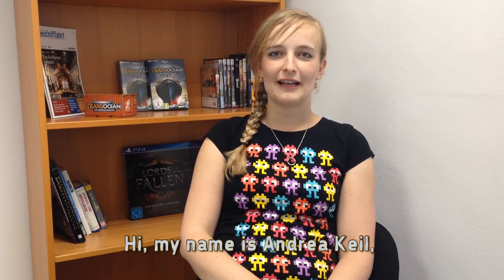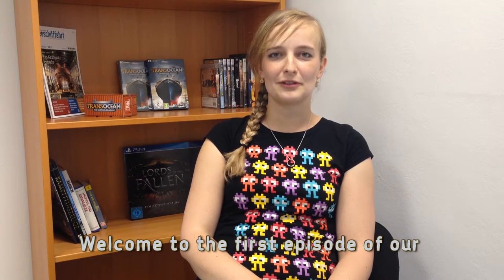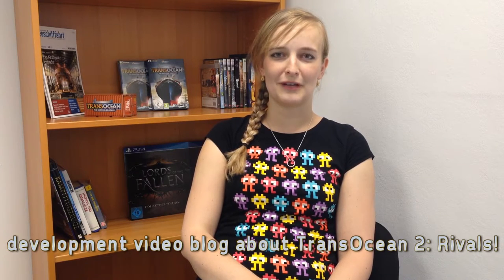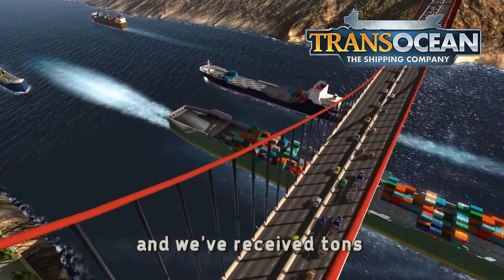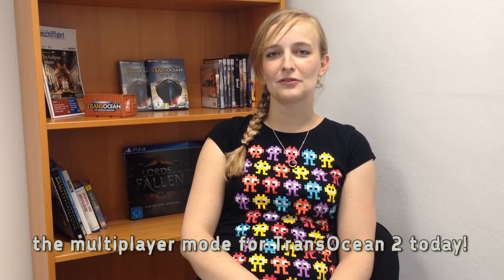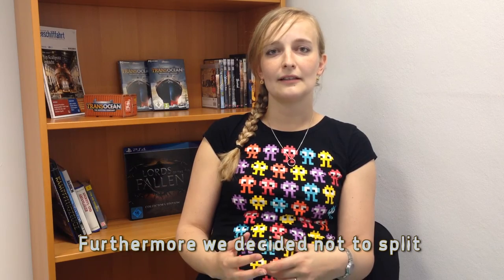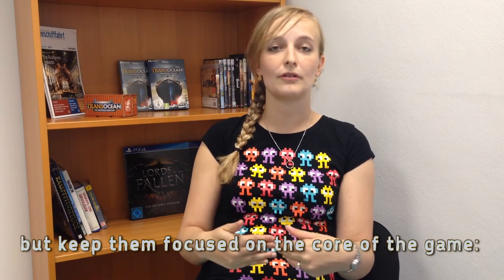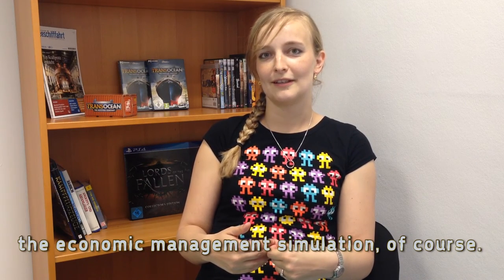TransOcean 2: Rivals: Video-Blog #01 (English)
In our first video blog game designer Andrea Keil from the Deck13 Hamburg developer team explains the basic idea of the exciting multiplayer mode of our upcoming economic simulation "TransOcean 2: Rivals".